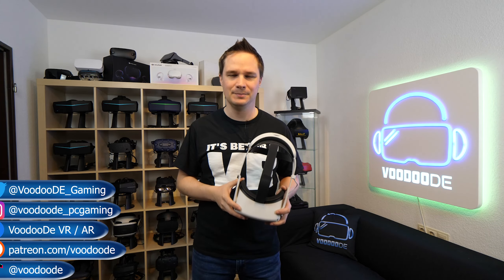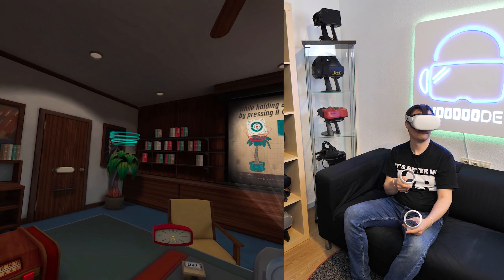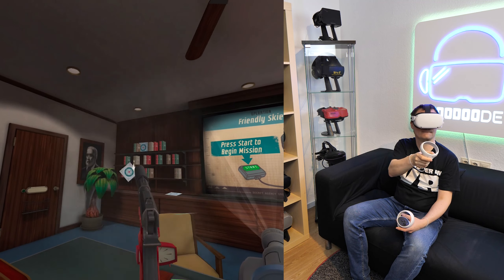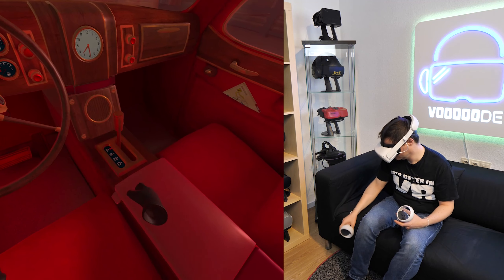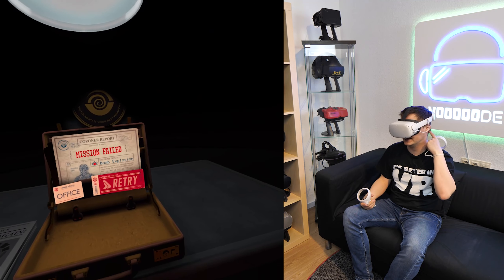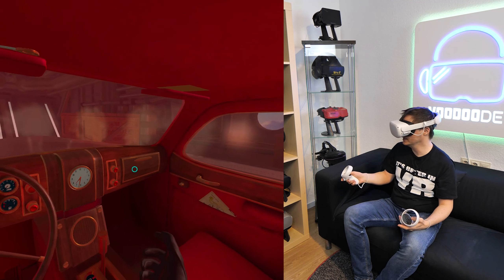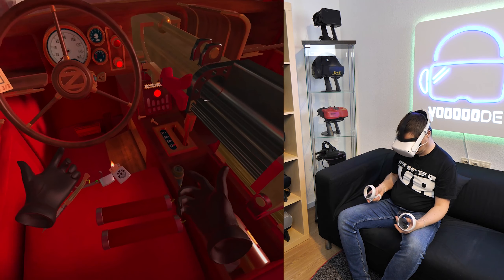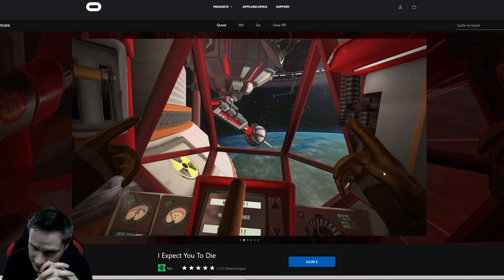One of the best VR escape rooms: I Expect You To Die [Quest 2 / SteamVR / PSVR]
In this video we look again at the first part of the game on the Oculus Quest 2 in expectation of the soon to be released I Expect You To Die 2.

⏰ Timestamps
00:00 intro
00:45 gameplay
17:58 Conclusion

[YouTube] Click on "Become a member"

👨 About me
My name is Thomas, born in 1983, and I run this VR / AR channel completely by myself. With me you can be sure to get tough and honest reviews of games, software and hardware. Why is that? I see my YouTube work as a fun hobby and am completely independent of it due to my full-time job as an IT administrator.